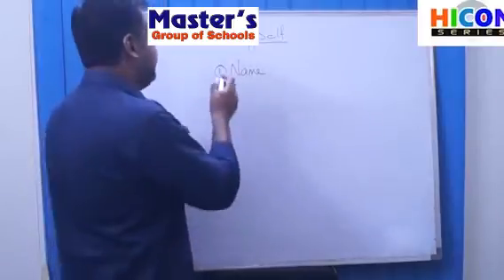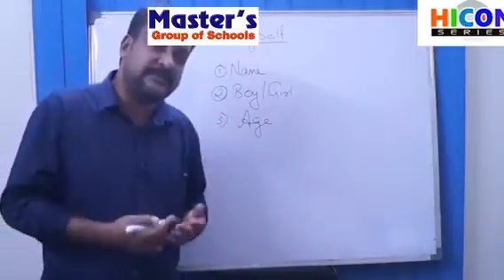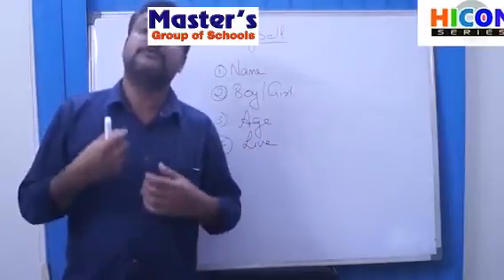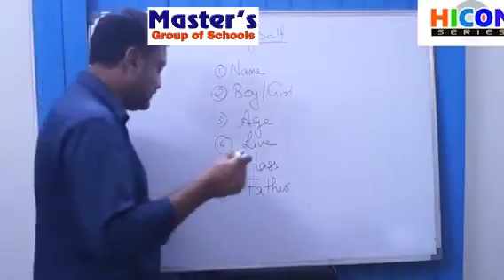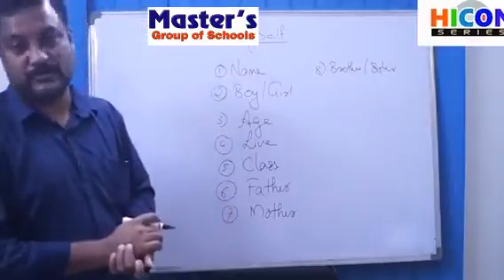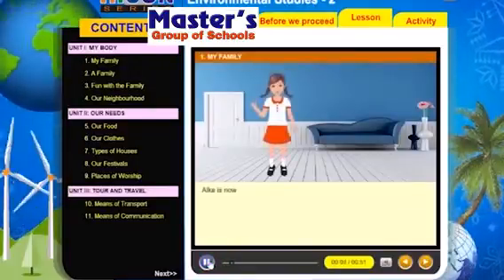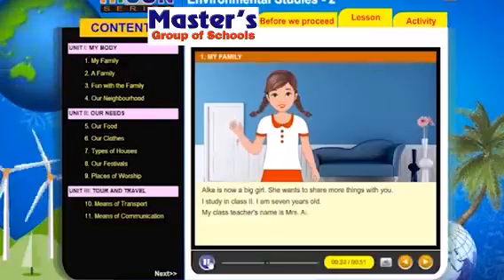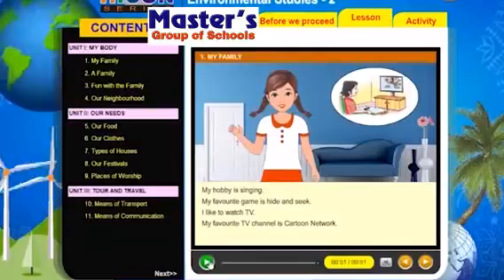CLASS - 2: E.V.S. LESSON 1: MYSELF (PART 1)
II- class, E.V.S. Lesson-1  MYSELF.
Lesson Explanation.